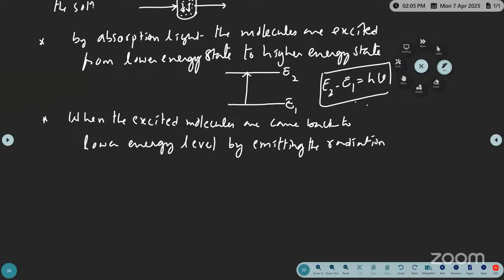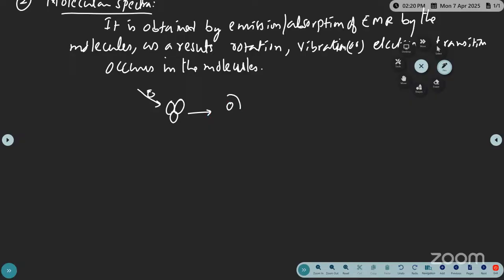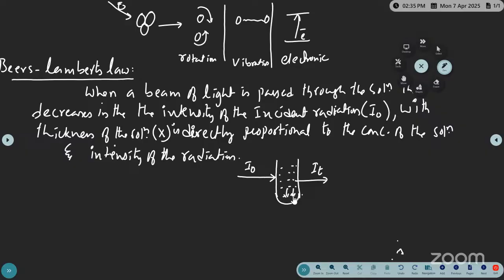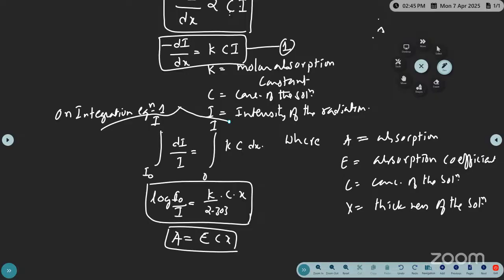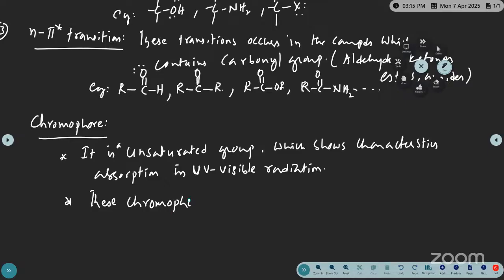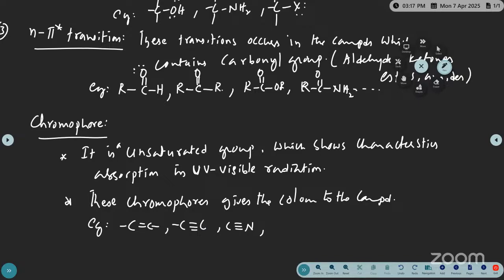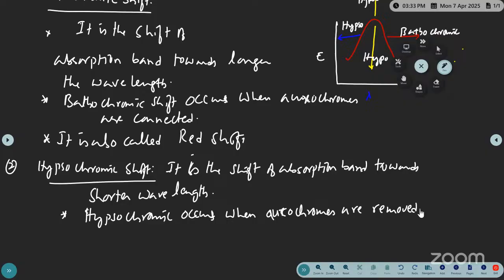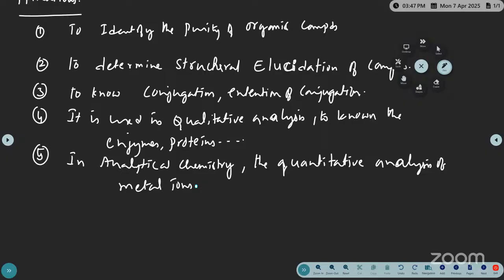Chemistry Class || 07-04-2025 || 1st Year || KIET||SESSION 2